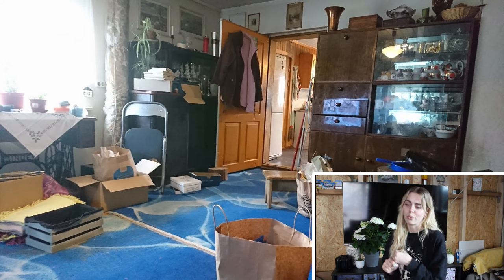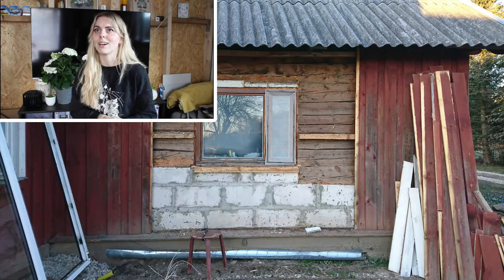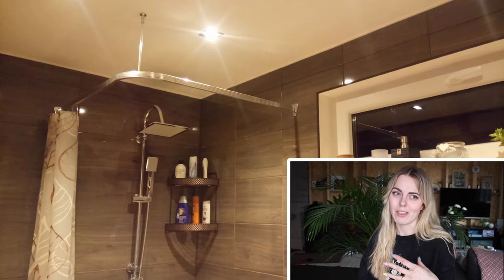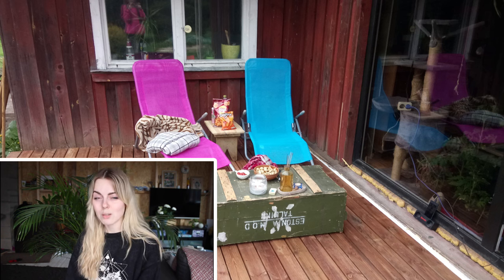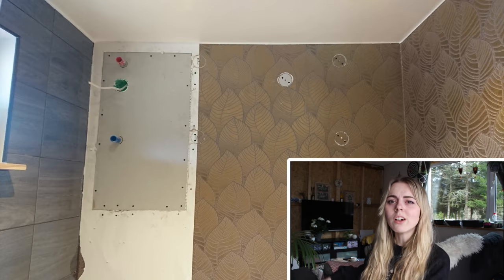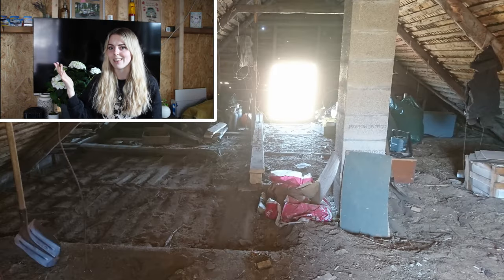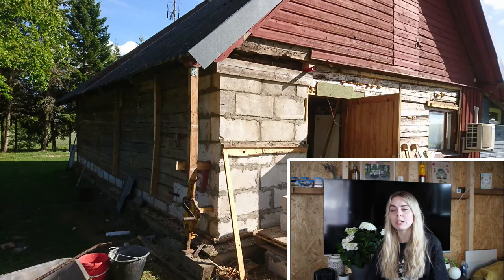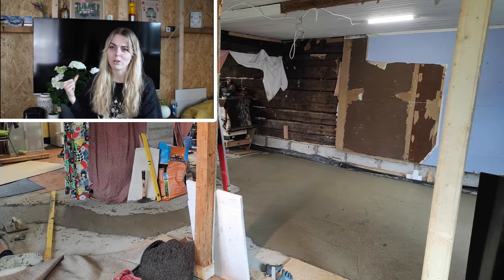House renovation journey - What we’ve done in 5 years 🏡✨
This week we are breaking down our five year long journey of house renovations. What we've managed to get done in these years, what the house looked like before.
Renovating an old countryside house is not easy, butthe memories and the bond that developes between you and your home is priceless.
Grab a drink and join me, it's going to be a long ride.
Full house tour in next vlog.

Chapters:
0:00 Intro
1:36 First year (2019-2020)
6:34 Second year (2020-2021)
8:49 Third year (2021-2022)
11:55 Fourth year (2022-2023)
17:56 Fifth year (2023-present day)
21:07 Final thoughts